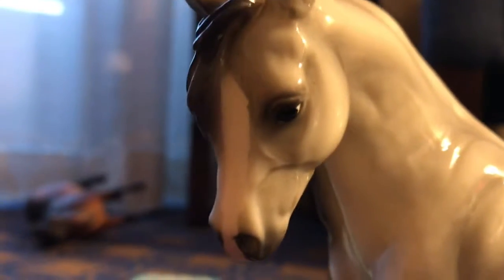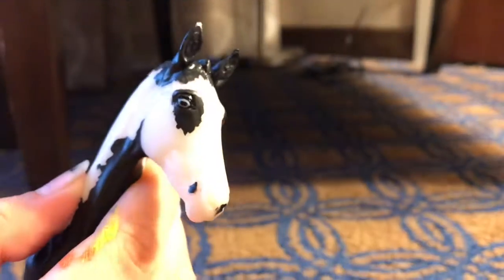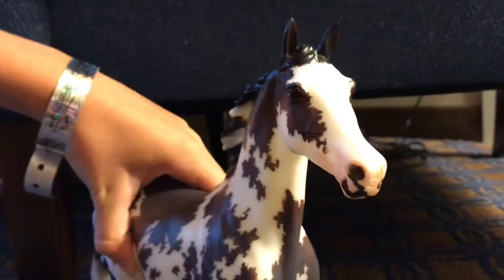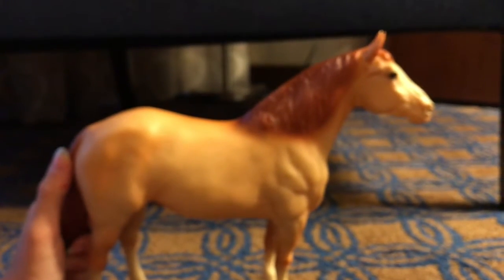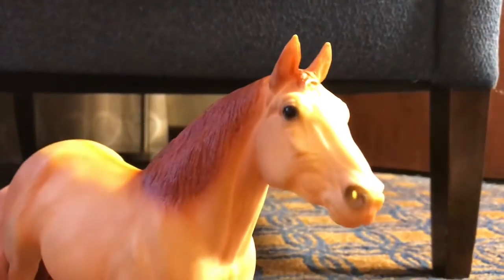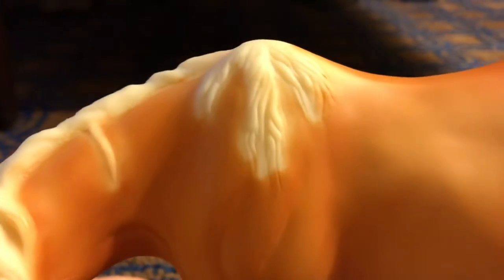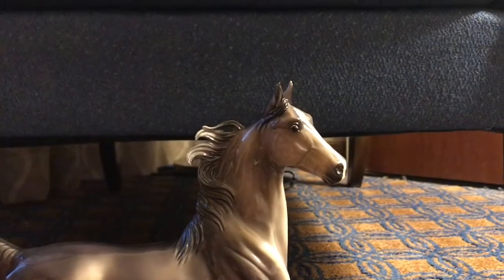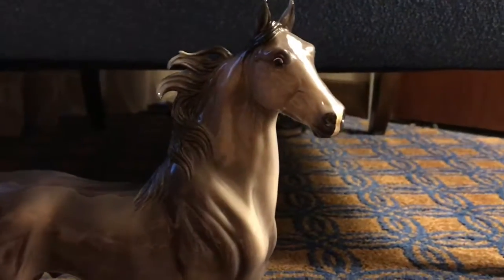Trigger Time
This was put tougher using iMovie. All the horses are from BreyerFest this year and special thanks to my partner in crime, Taylor!